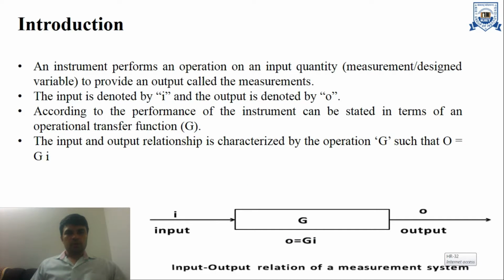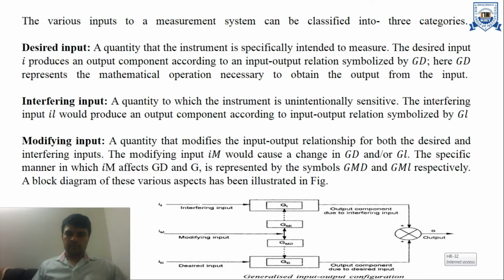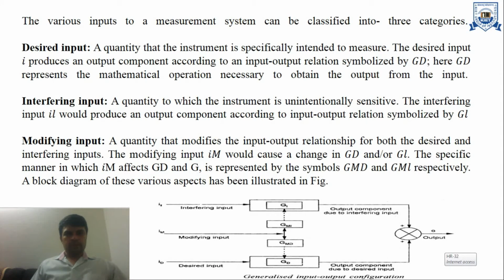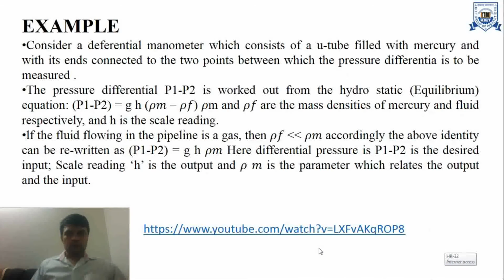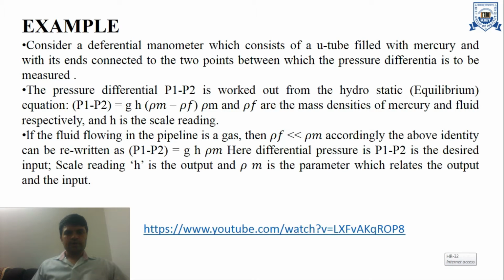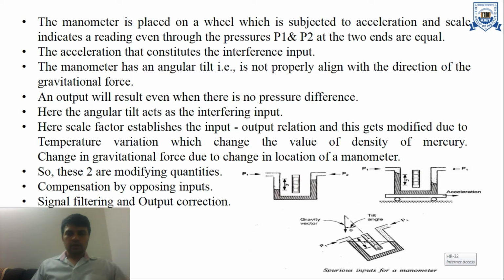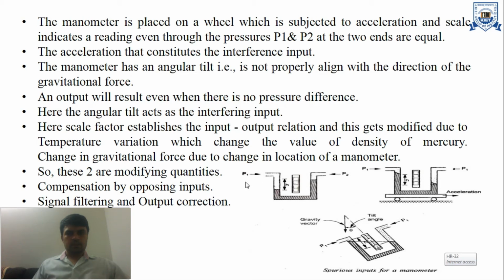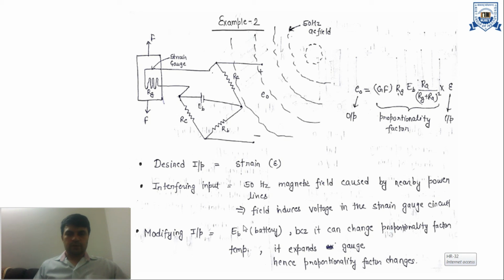INPUT, OUTPUT CONFIGURATION OF A MEASURING INSTRUMENT L6